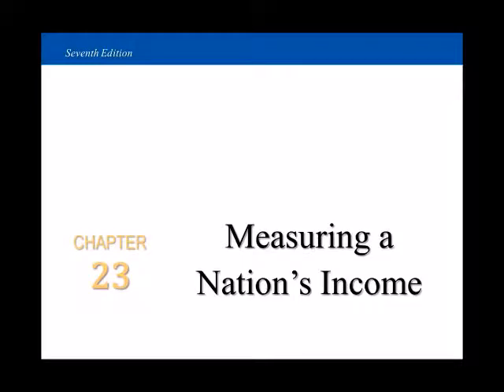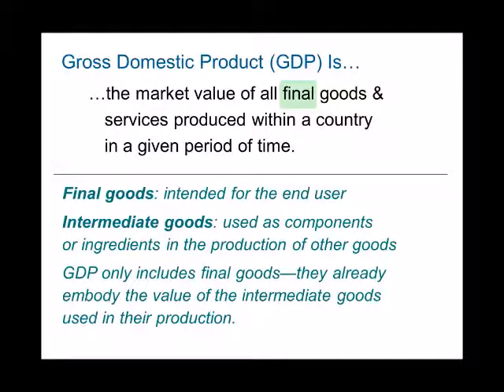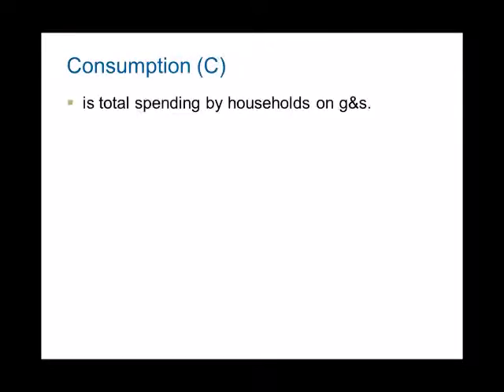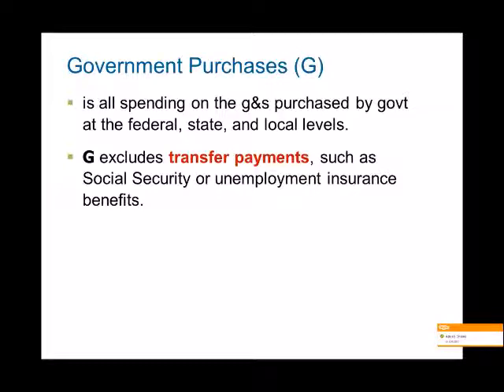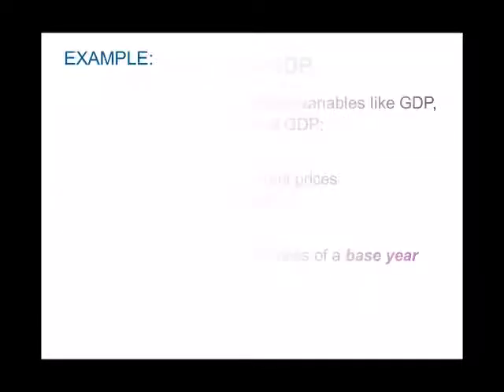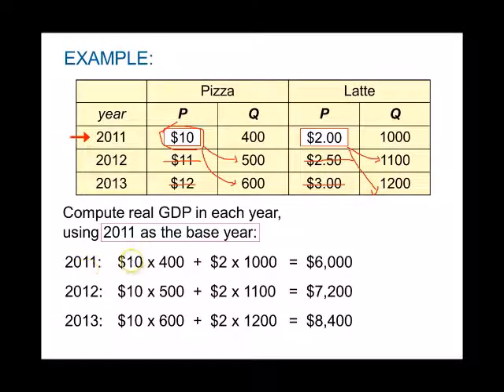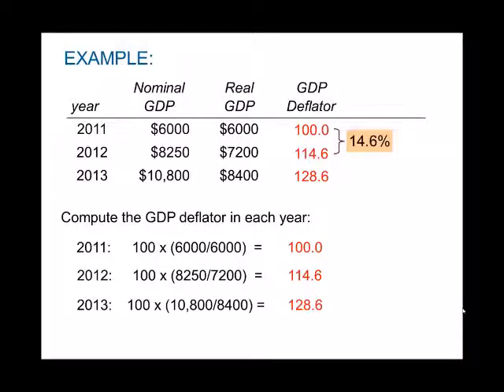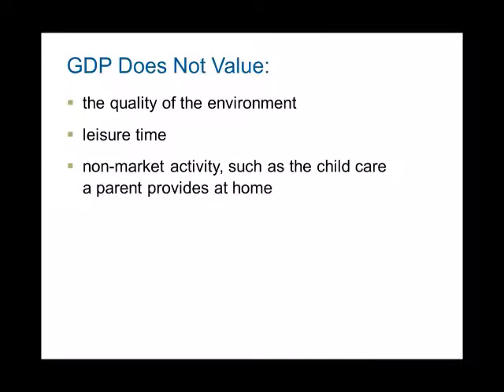6 1 GDP